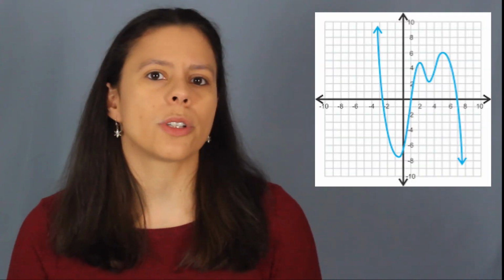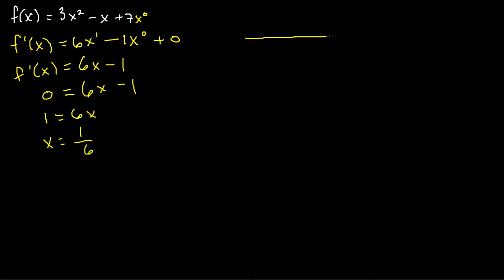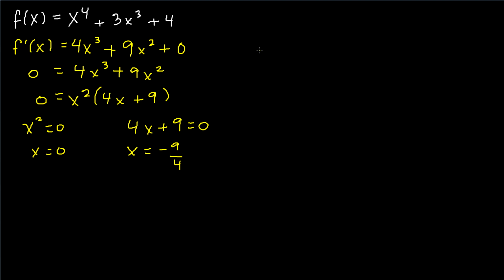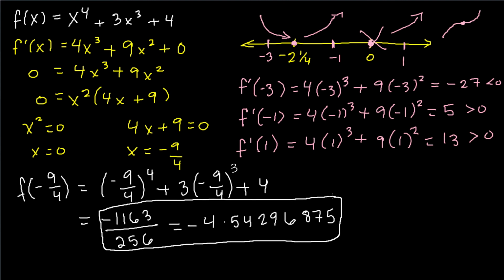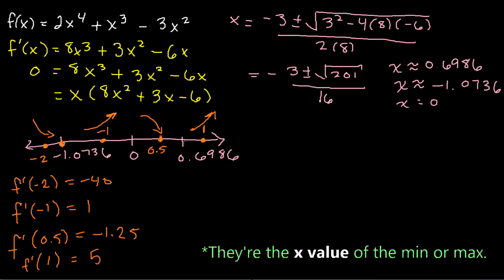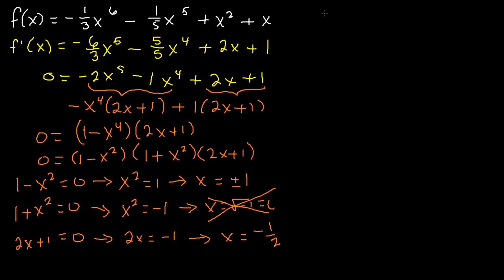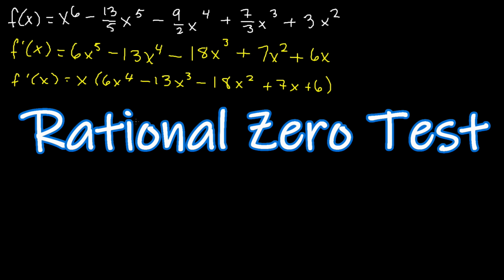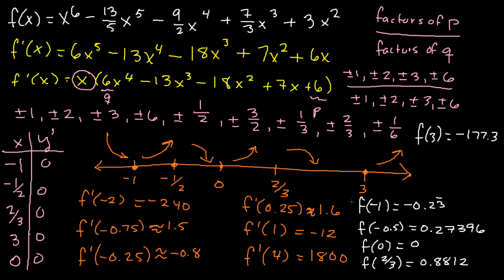HOW TO FIND THE MIN AND MAX OF POLYNOMIAL FUNCTIONS By Hand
Isabel Explains how to find the minimums and maximums of polynomial functions by hand, no matter their degree.

🎥 MATERIALS & EQUIPMENT USED IN MY VIDEOS:
- 2' x 3' Magnetic White Board
- Camera (recommended)

⏱TIMESTAMPS:
0:31 Definition of Polynomials
0:52 Types of Minimums and Maximums
1:27 Can you have an absolute minimum and maximum in a Polynomial Function?
2:00 Why do these exercises by hand?
2:37 Example 1
3:19 Finding the derivative of a polynomial function
8:06 Example 2
12:32 Example 3
13:37 Using Quadratic Formula to Find the Zeros of a Quadratic Function
17:46 Example 4
18:24 Factoring By Grouping
22:44 Example 5
23:22 Factoring Polynomials by using the Rational Zero Test (p and q)